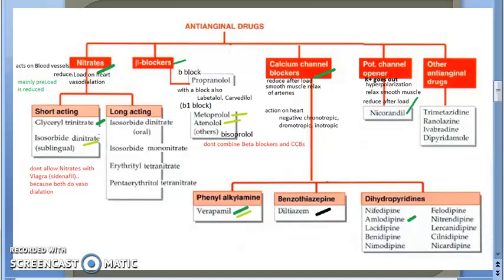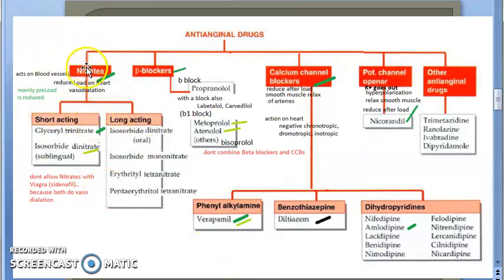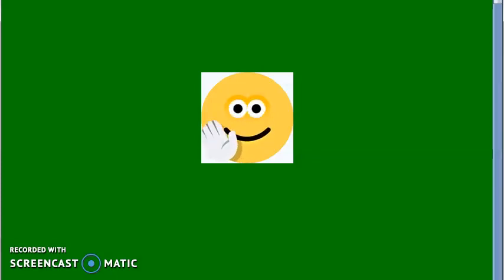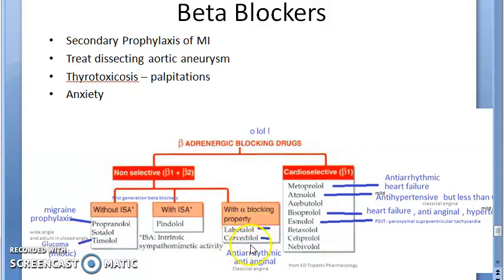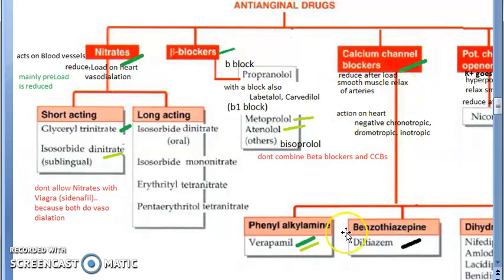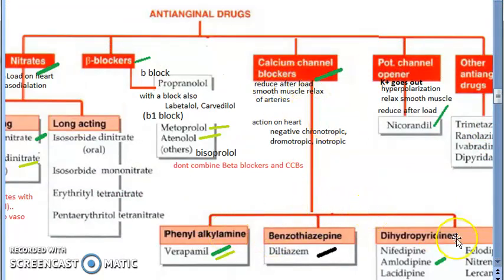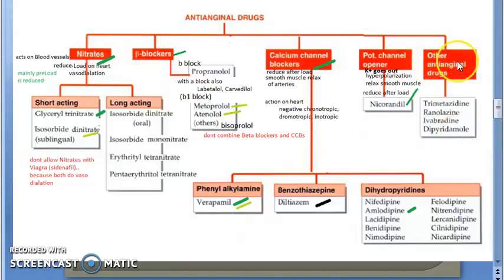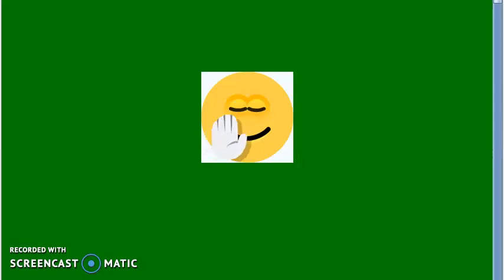Pharmacology 601 b Anti Anginal Drugs Pharmacology Classification Nitrate GTN isosorbide dinitrate